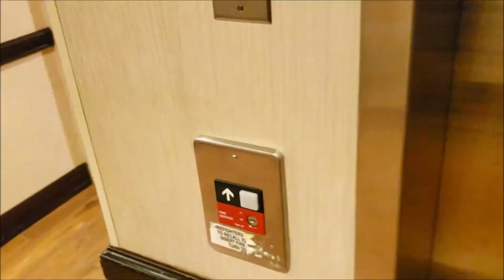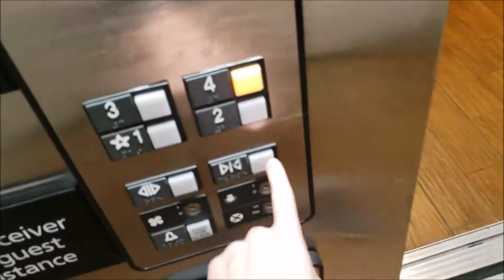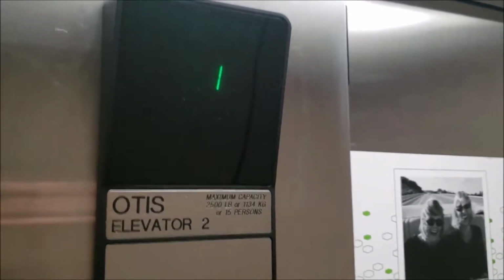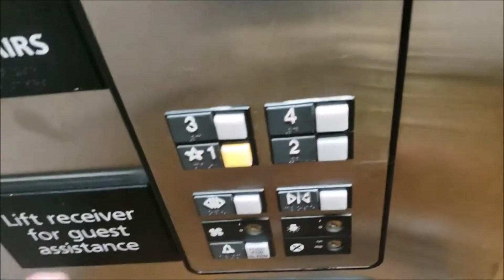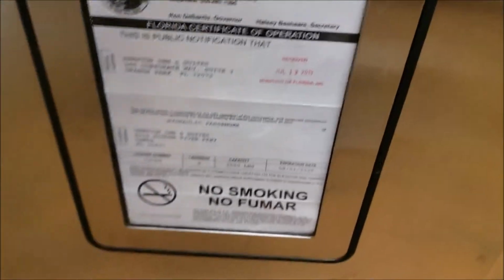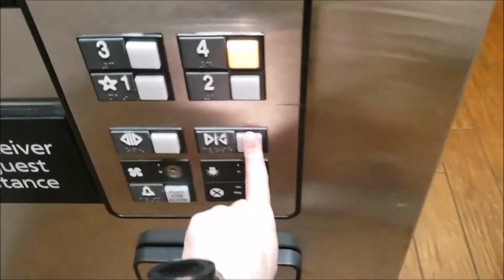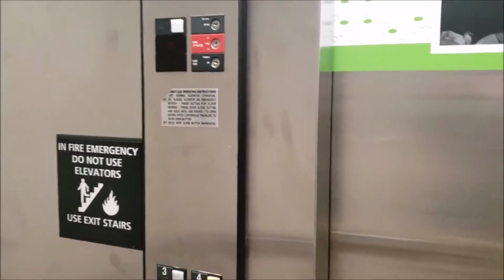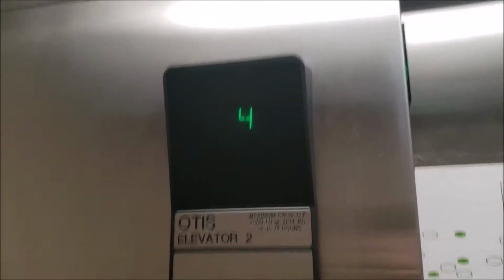Otis Series 1 Hydraulic Elevator #2 - Hampton Inn & Suites Tampa-North - Tampa, FL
Unlike the elevator on the other side of the building that was a glitchy chime, the up/down chimes on this one have been turned off completely. Apart from that, this elevator is nearly identical. These were installed in 1997.